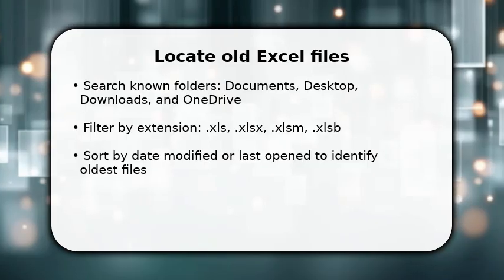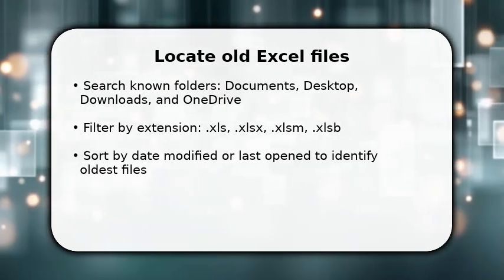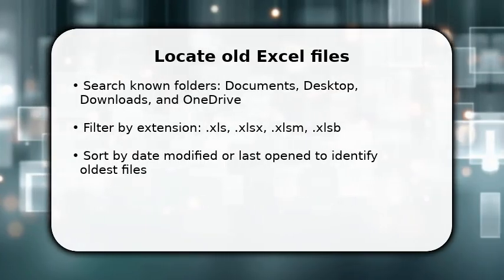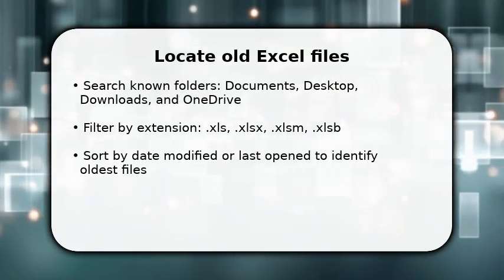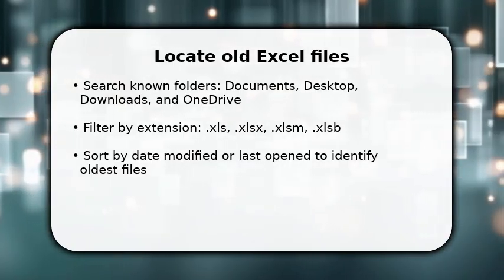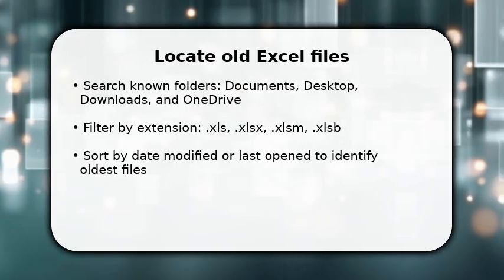How to Delete Old Excel (full Guide)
How to Delete Old Excel (full Guide) | 🔒 Surfshark VPN Deal — Stay private and secure. $1.99/mo + 3 Months Free ▸

Learn the step-bythy process of deleting old Excel files to free up space and maintain organization. This comprehensive guide covers various methods, including using built-in tools within Microsoft Excel as well as third-party software options for those who need more advanced features.

delete old excel, excel file cleanup,